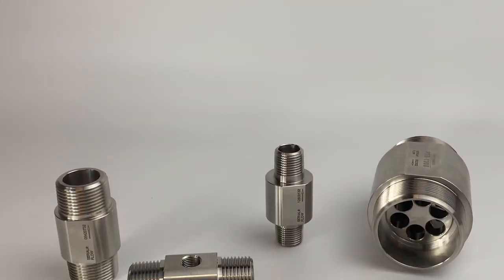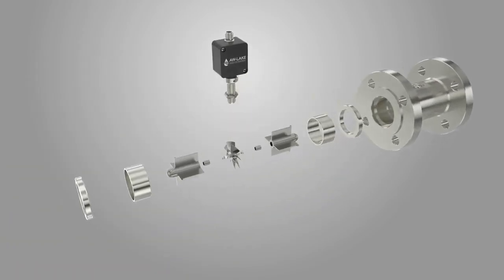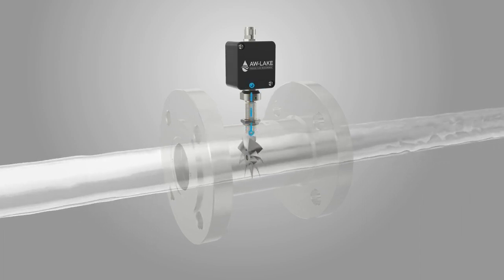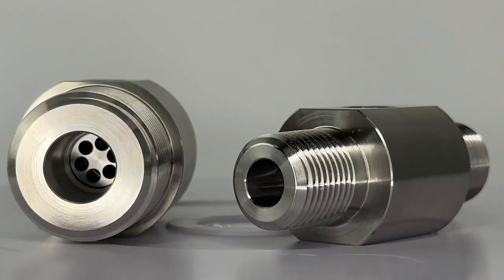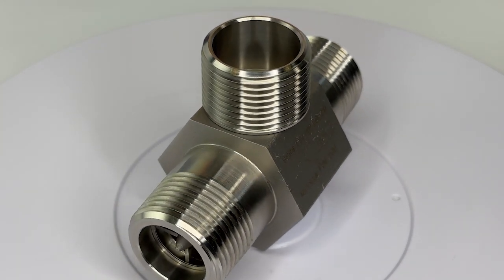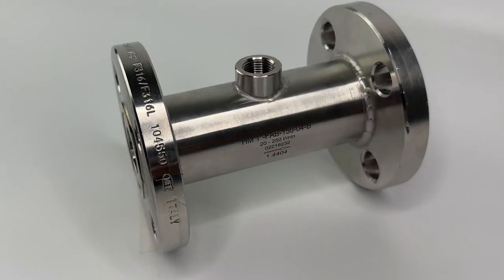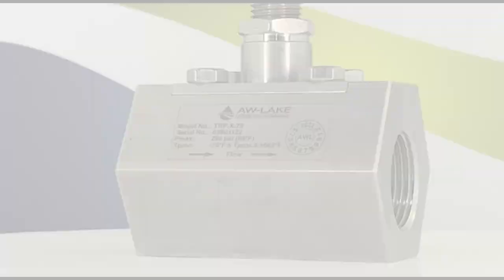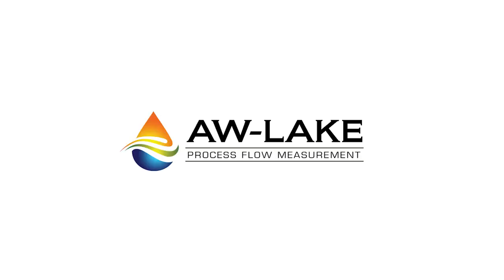AW-Lake Product Overview: Turbine Flow Meters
Axial turbine flow meters are designed with wear resistant internal components to provide trouble-free operation and a long service life.